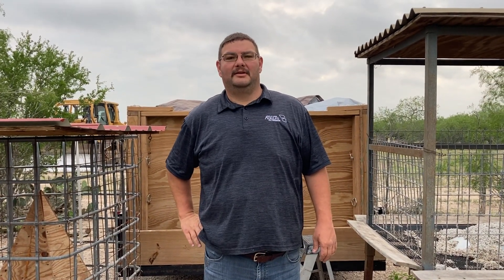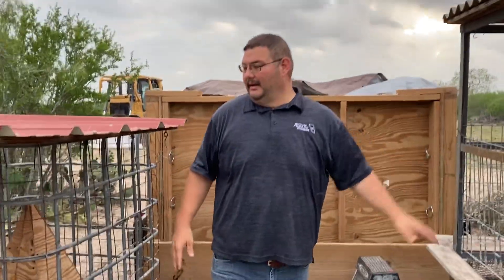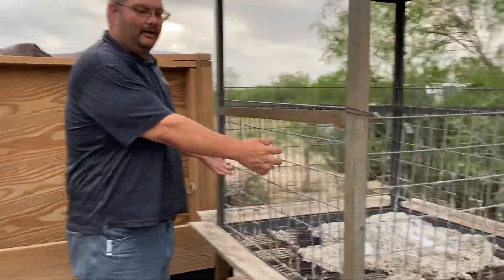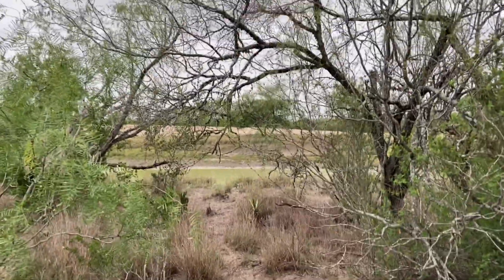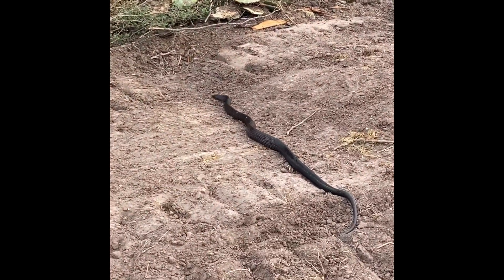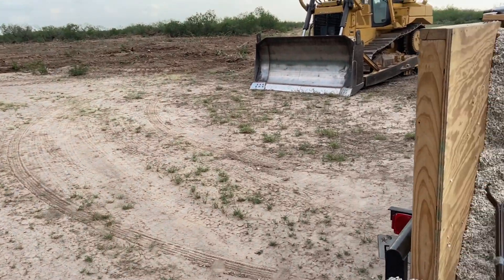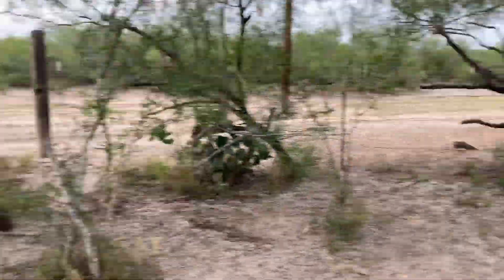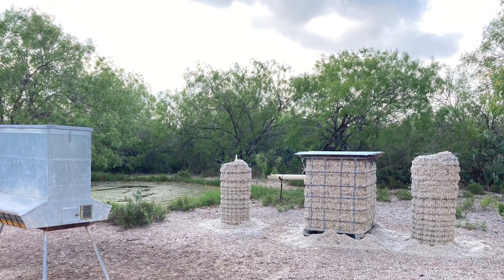Wildlife Management supplemental feeding through drought conditions.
Cottonseed as supplemental source of protein